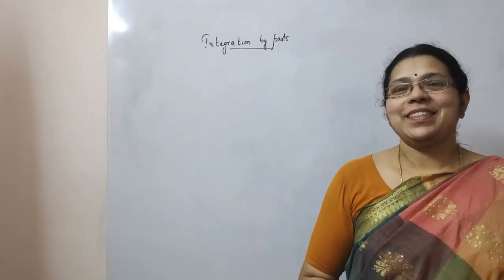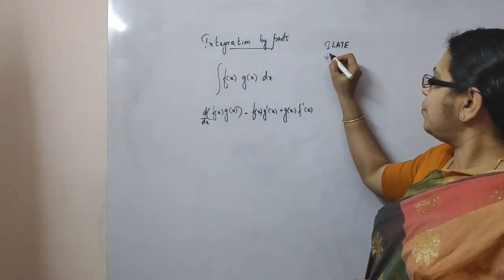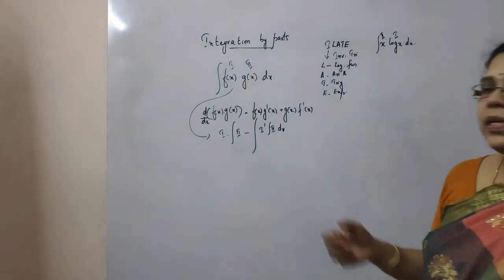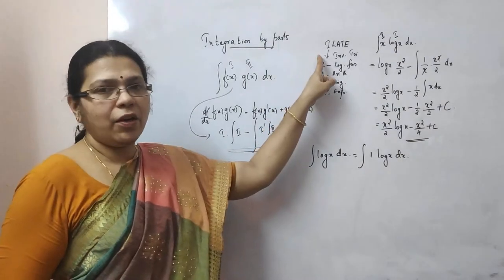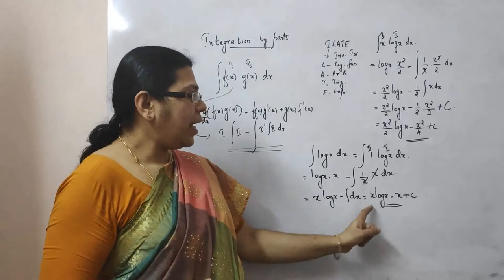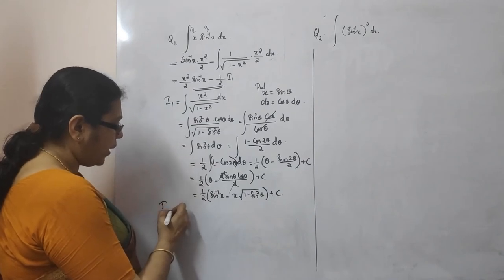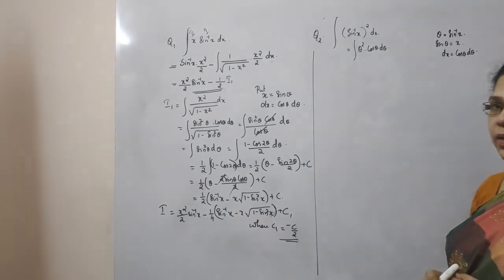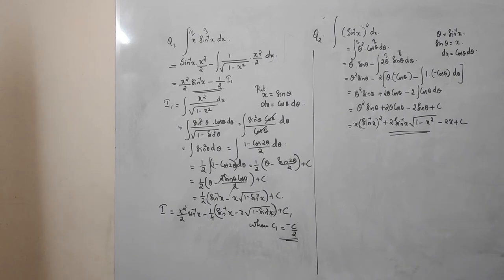Maths12 Chapter 07 Integral Video 07 Integration by Parts